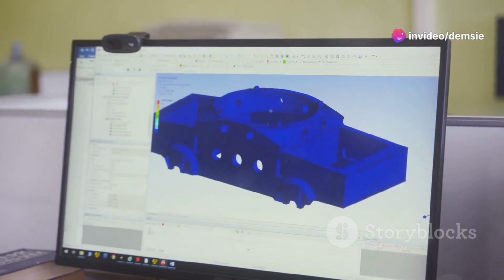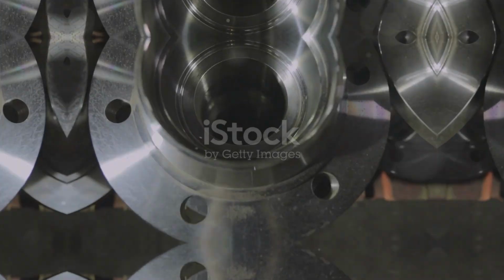Episode 4 Title: Section Views Explained – Reveal What’s Inside!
Welcome to Episode 4 of Engineering Drawing Basics! This lesson introduces you to the powerful concept of section views — used to show the interior details of mechanical components clearly and cleanly.

By slicing through parts and removing hidden lines, section drawings improve communication and reduce confusion in technical manufacturing.

✅ What You’ll Learn Today:

What are section views and why they're used

Types: full, half, offset, revolved, broken-out

How to draw a section view step-by-step

Cutting plane line usage and hatching rules

A real-life example of a sectioned flange part

📌 Ideal for:

Engineering students

Mechanical/CAD designers

🎯 Tools: HB pencil, compass, ISO sheet
📏 Standards: ISO 128, ANSI Y14.3

💬 Comment your favorite section type or ask for examples — let's sharpen those lines together!